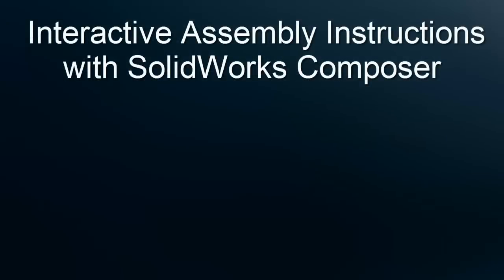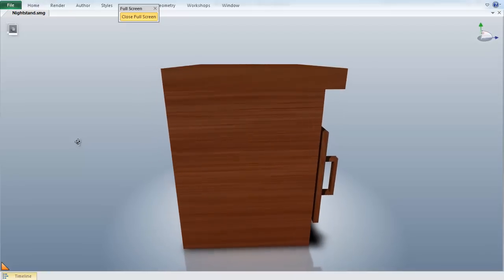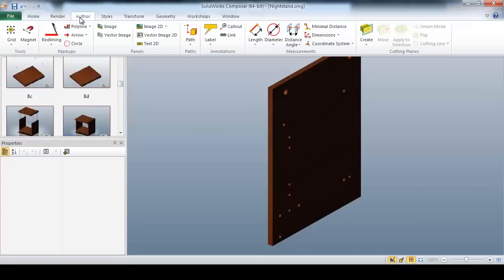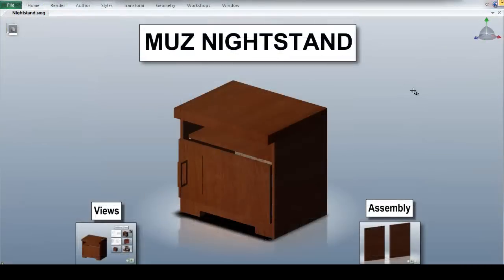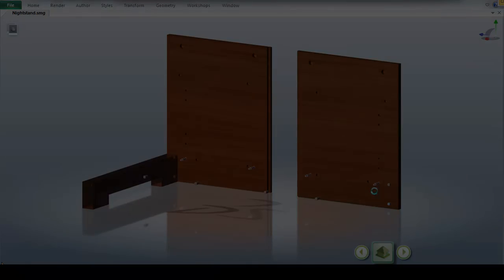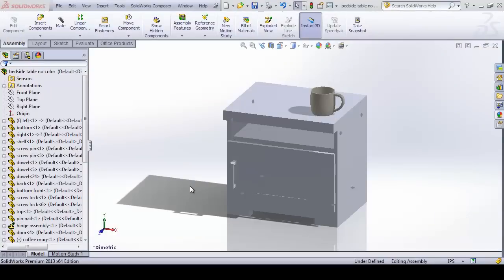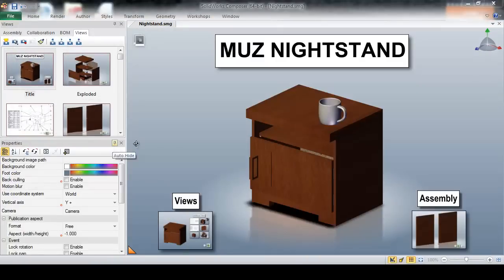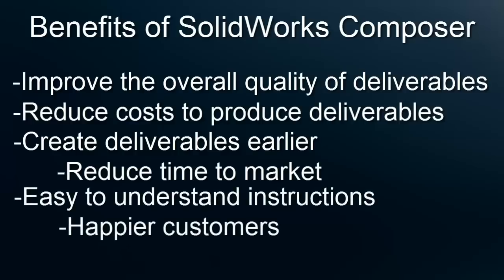Creating Better Assembly Instructions for the Customer with SolidWorks Composer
This video illustrates creating interactive digital instructions with SolidWorks Composer, and the value Composer can bring to both consumers and manufacturers. With SolidWorks Composer, you can create easy to understand, interactive instructions for the customer that can save both time and money on the production end.